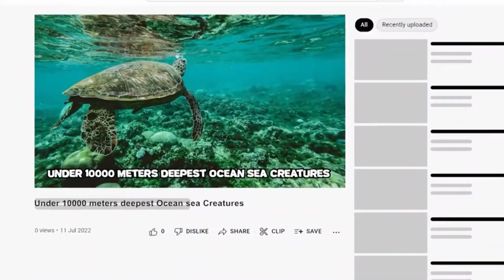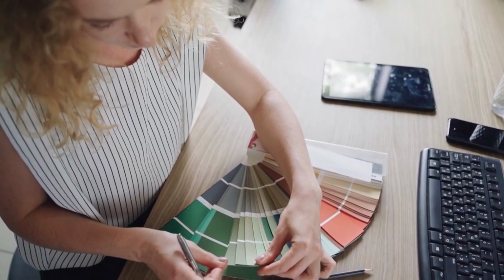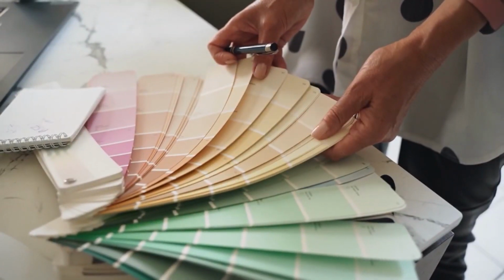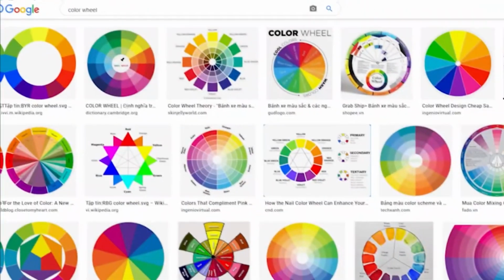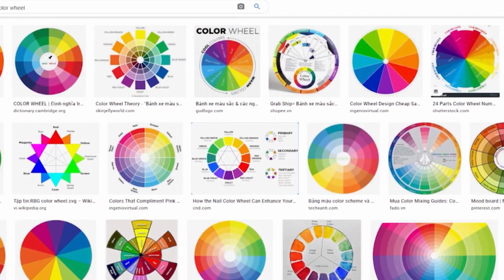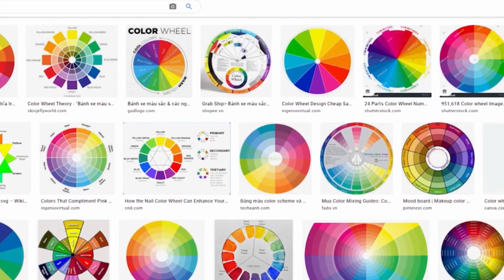These 5 mins YouTube Hacks Formulas Will Blow up Your Channel in 2025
💰 Learn How To Unlock $8k/Month Income With AI Powered YouTube Strategies 💰

👉🏽 We will Help You Build Your First Profitable Faceless YouTube - Join the AI Powered YouTube Community 👉🏽

Stop guessing and start growing! In this video, I'll reveal 5 powerful YouTube hacks that will help you skyrocket your channel's growth. These aren't your typical tips—they're proven formulas that will increase your reach, engagement, and visibility in 2025. Watch now and see your channel transform!